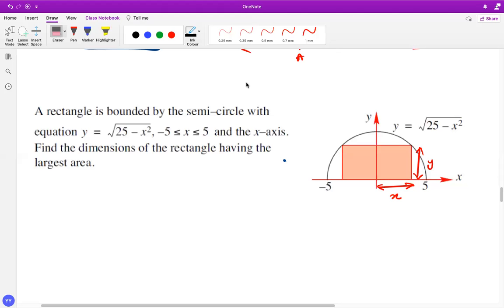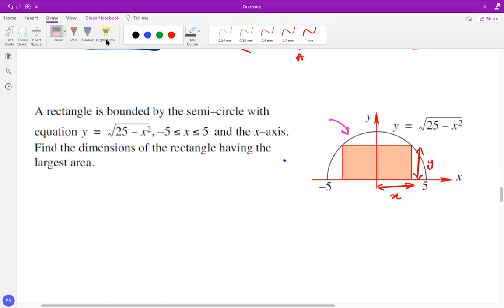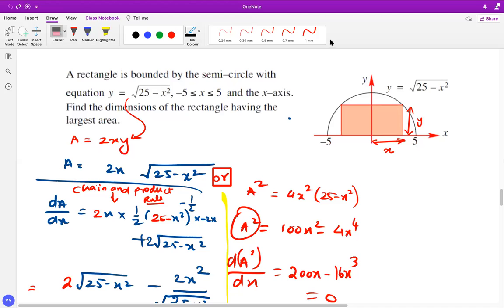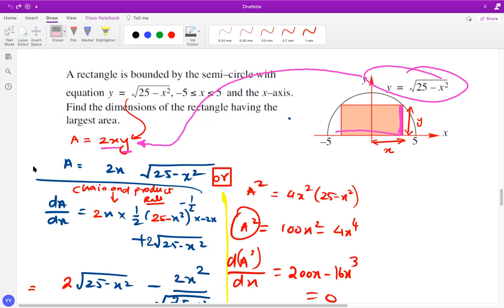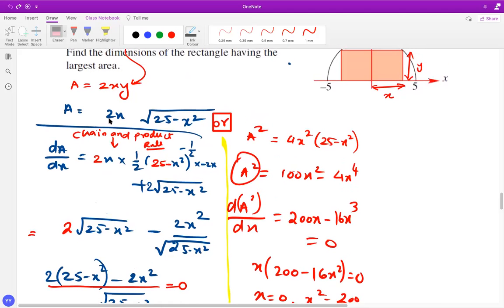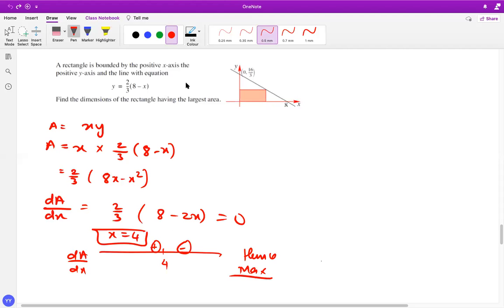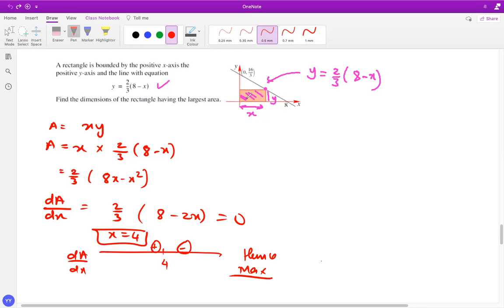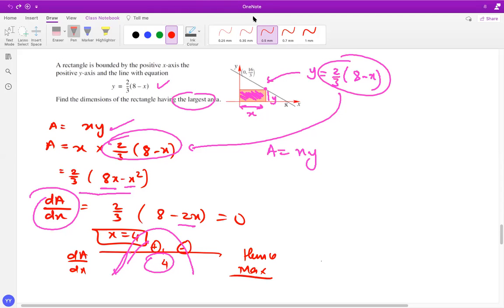Optimisation -AI- HL,SL-Concept Video-3-Area based Optimisation